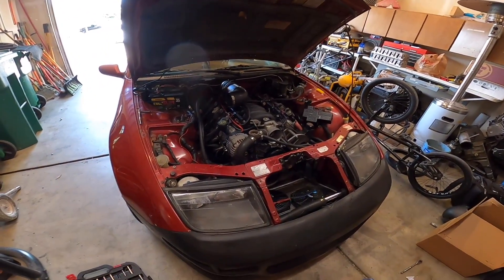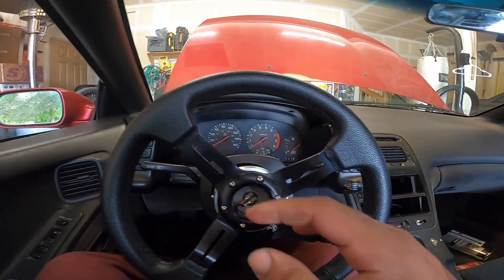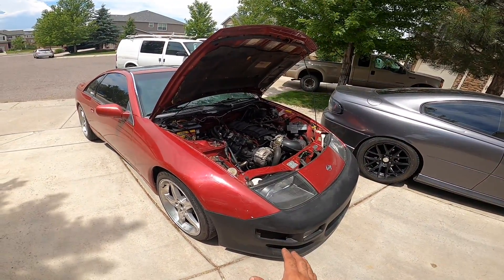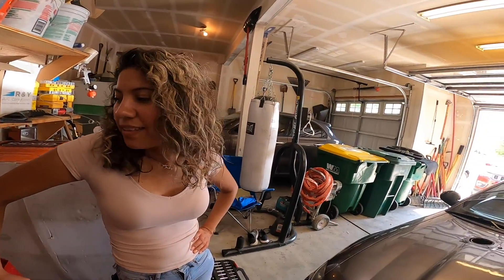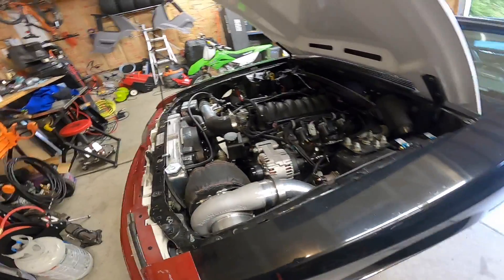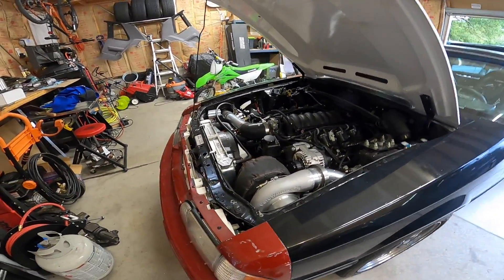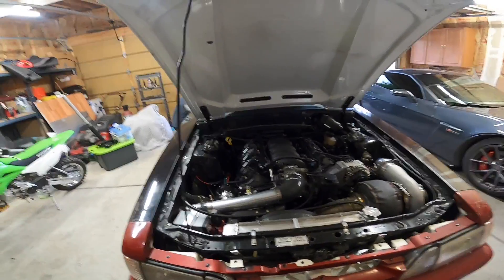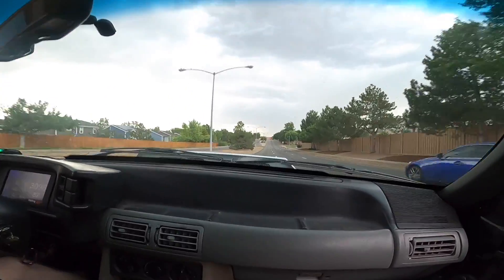8 SECOND BIG TURBO 5.3 LS FOX BODY MUSTANG RIDE ALONG *SHE IS WILD*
MY FRIENDS THINK I WOULD HAVE A LOT MORE SUCCESS IF I WHEN WITH A AUTOMATIC TRANSMISSION. SO I RODE IN MY BUDDIES 8 SECOND FOX BODY MUSTANG.